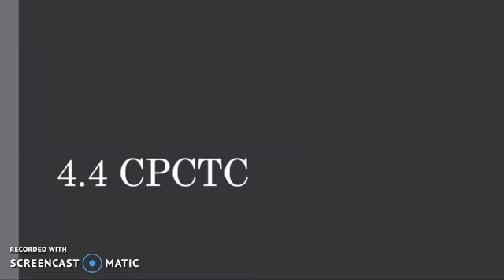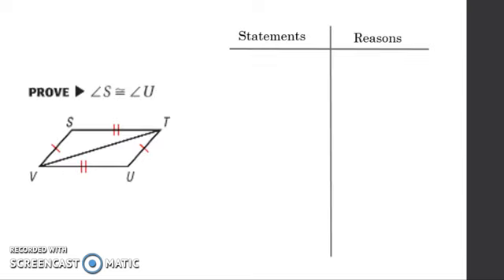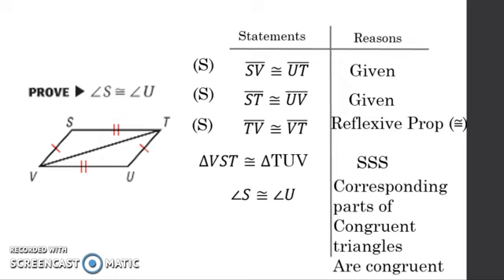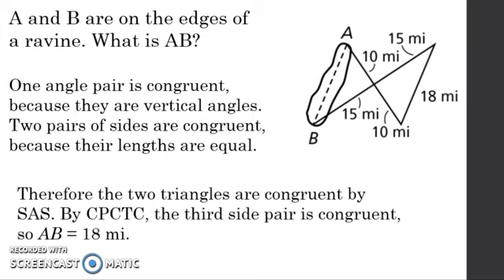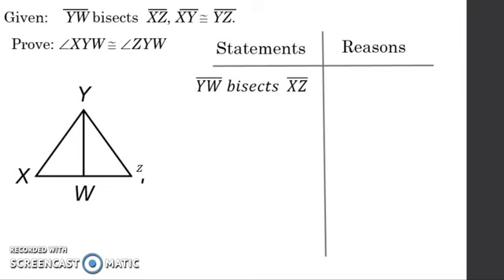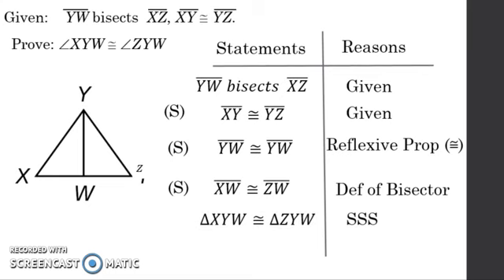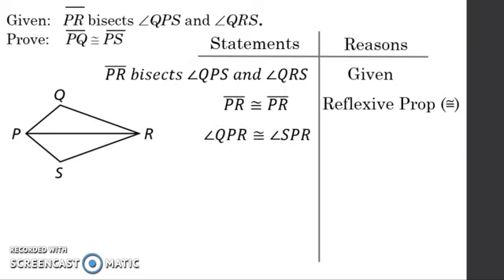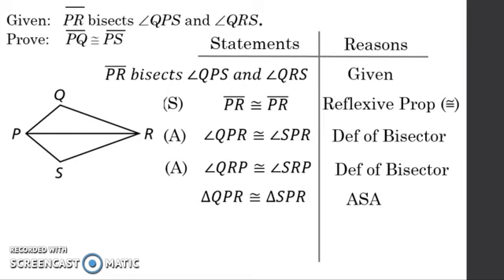4 4 CPCTC